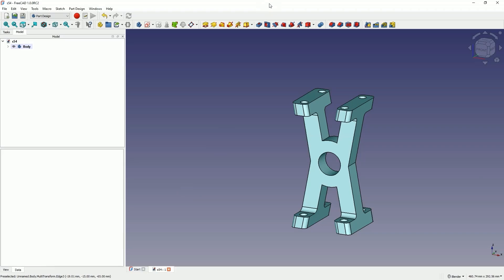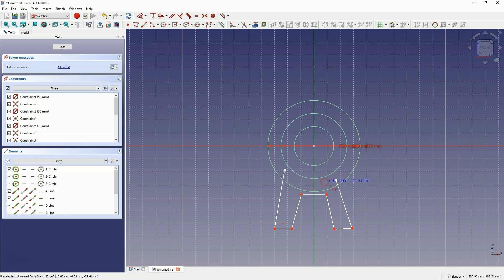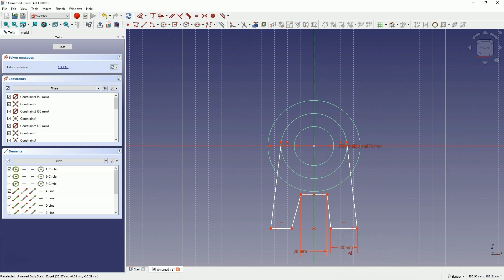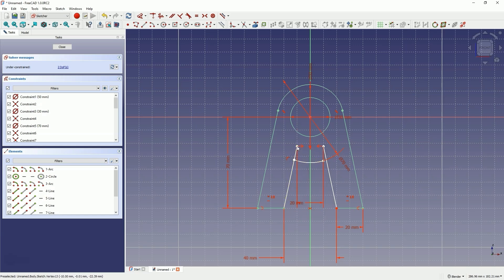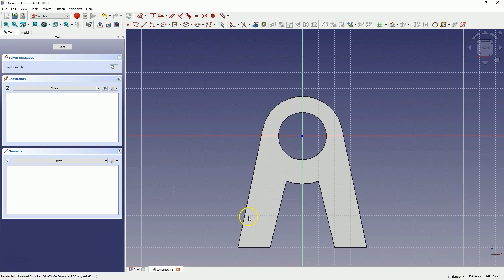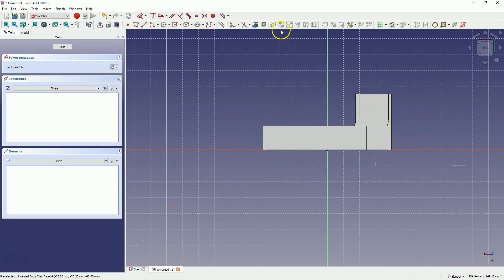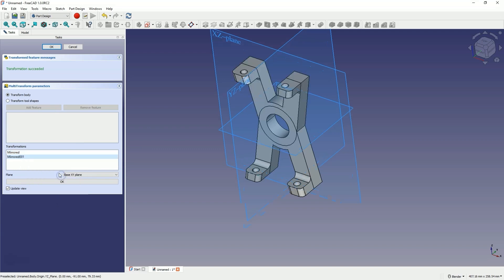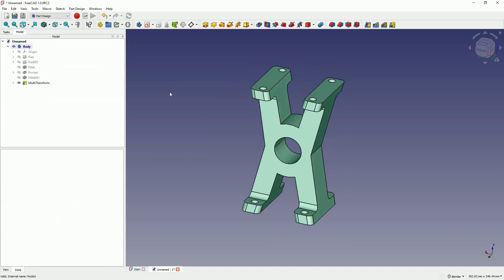The Surprising Possibilities of FreeCAD - Create Professional 3D Models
FreeCAD is a completely free 3D CAD system that is great for both hobbies and commercial projects.